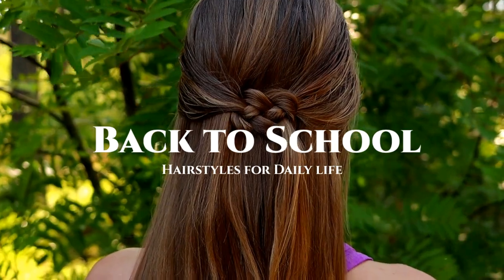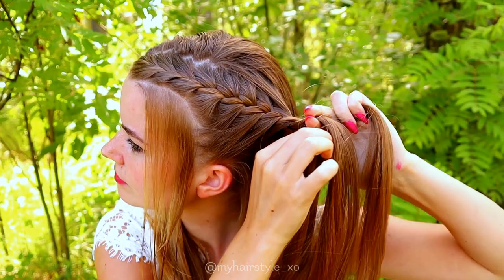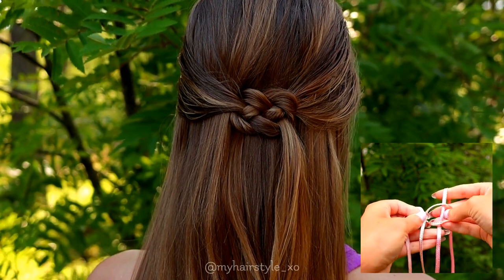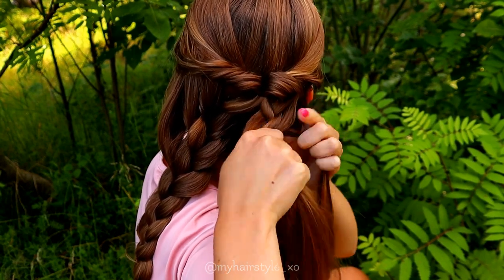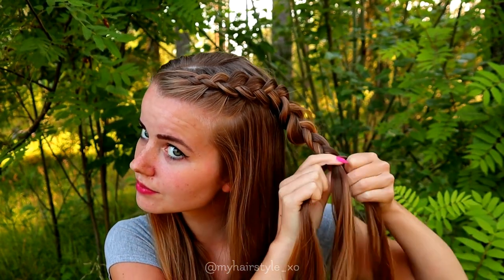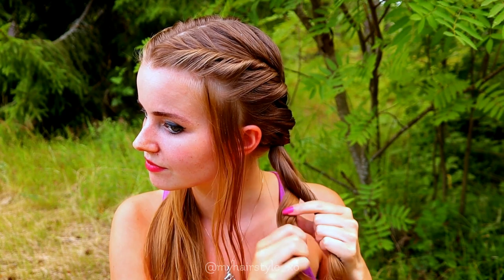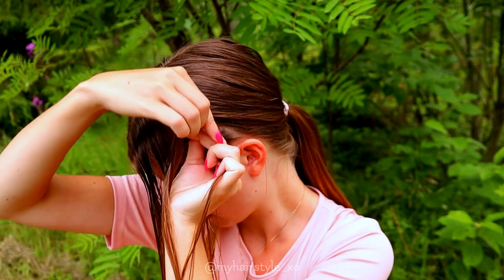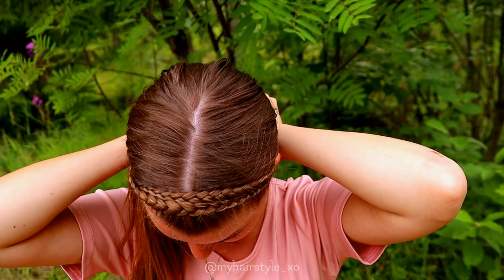Easy & Quick Heatless Hairstyles for Long Hair | Back to School Hairstyles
Easy and quick hairstyles for long hair without heat! This tutorial includes 6 different heatless hairstyles using easy braids for beginners! Back to school hairstyles are our favourite everyday hairstyles! All these hairstyles are quick to do but they last well in use, most of them more than just one day! These easy hairstyles are great for school, for work office, for gym or any daily and busy days when you need to last minute hairstyle or you want to finish your hair on previous evening so you don't need to worry about it on the next day!
These are hairstyles for long hair and for medium hair.
These hairstyles take less 10 minutes to accomplish. There's a one ponytail hairstyle, headband hairstyle, knots, pigtails, half up hairstyle and braided look! Hopefully something for every look! Braided hairstyles are beautiful way to keep your hair off your face the whole day!